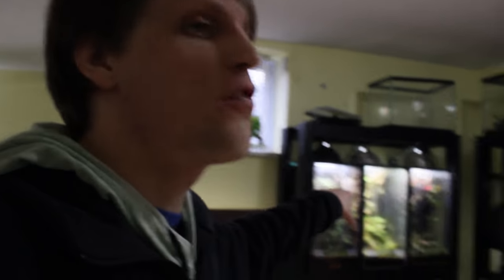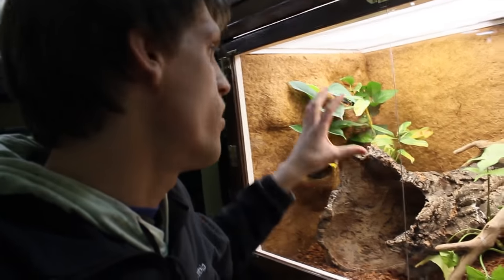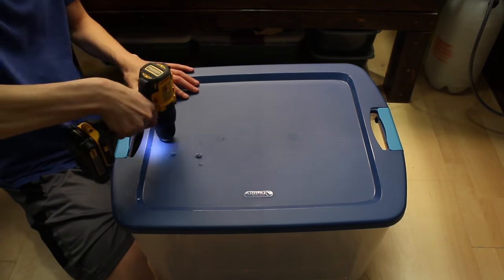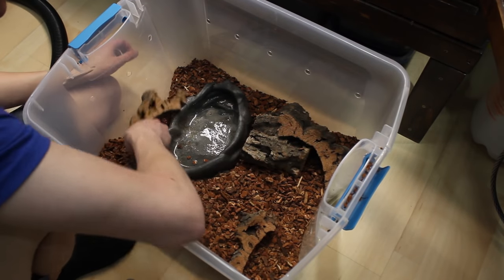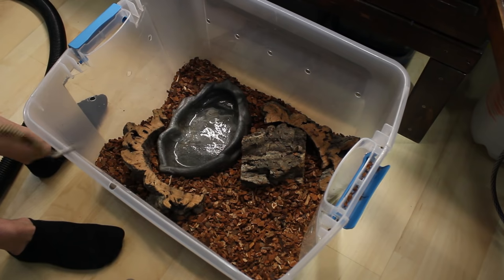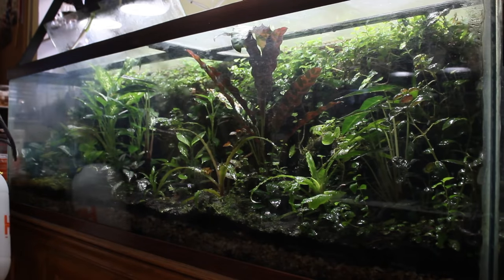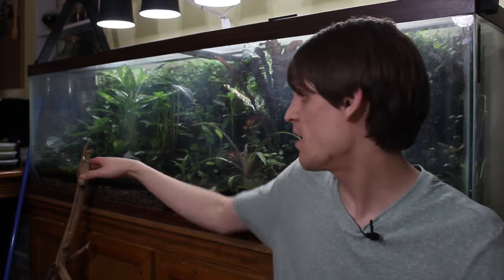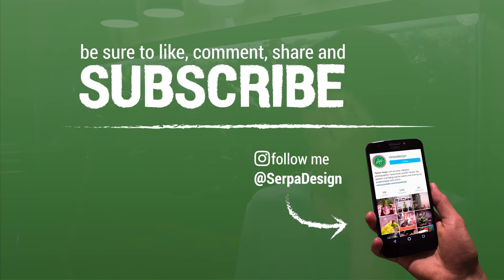The Future of My 125g Vivarium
Hey everyone! In this vlog I finally tell you guys about what I'm going to do in a few days. This is not something that I planned for and it actually wasn't intended to be the focus of the video. Then about half way in... I started scheming some ideas and had to share!

I know some of you won't like the fact that the 125g is being transferred, but its time has come and it's for the better. As I said, it's just not enjoyable for me and I would like to feature it more, but it's nearly impossible, in its current state. Also, I think that the 125g will be better suited for Whodini long term.

Additionally, I've got big plans coming up for some of my other animals (the 40g rack). Now you know about the rack, but I won't tell you about what kind of setups I'm going to do. All that I will say is they they're going to be one-of-a-kind enclosures! Don't worry I will do a full blown tutorial for each one.

As mentioned, here's a video that explains a little bit about how I built the stand earlier in the video. I made some modifications on my end to make it stronger, but you get the idea. It's basically three frames, fours posts, a few supporting boards and a lot of screws.

At the time I didn't want to make a video on it because of time constraints. However, at some point I will need to make some more of these. If you guys would like to see me do a tutorial at that time, I most definitely can! Just comment about it below.

Anyways I think I've said enough! Wait maybe I should say one more thing... I do upload these vlogs occasionally, but I don't want any of you to think that I'm going to step down from making tutorials or that this is what my content will become. Tutorials are my BNB and I love making them. Just like my life, I keep it diverse. My content is no exception. I will keep it varied.